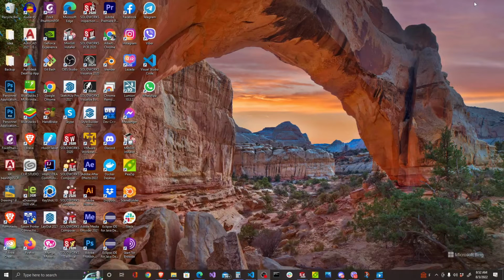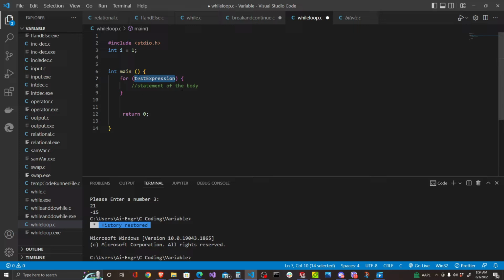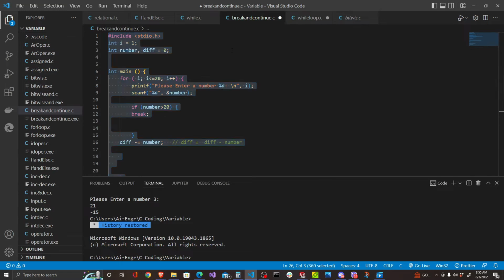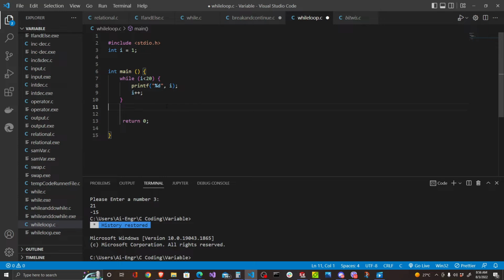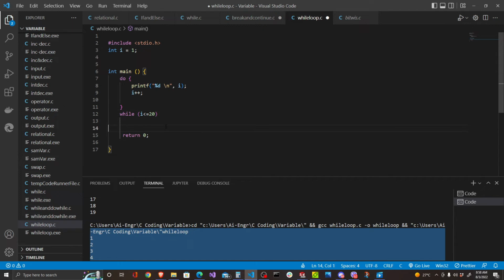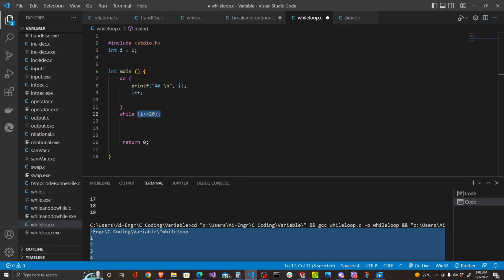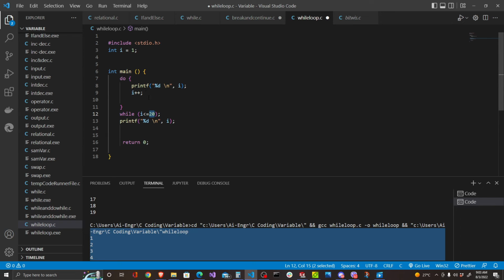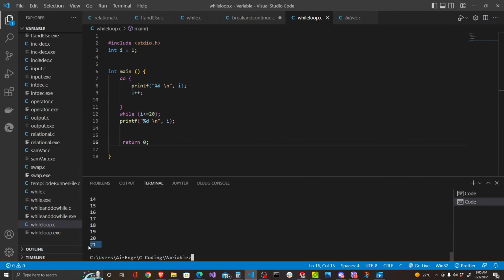How Do the While and Do While Loop work?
In this tutorial we will discuss how do the while and do while loop work. We have discussed the difference between the two and also give examples of these two kinds of loops.